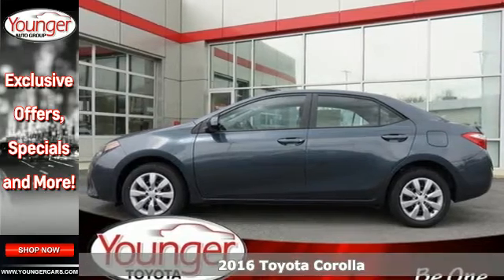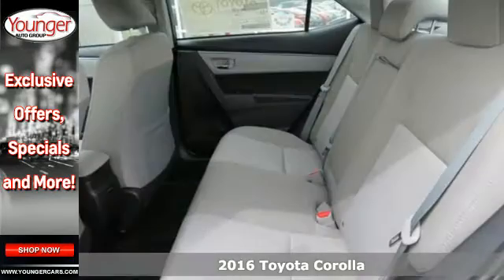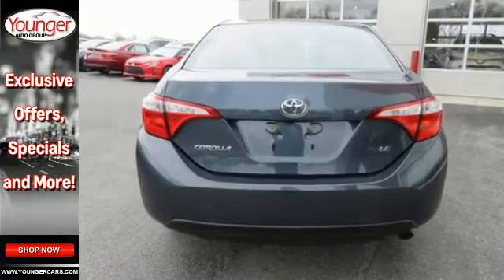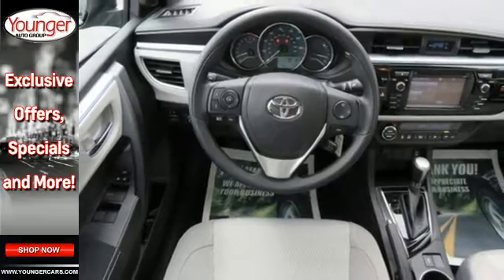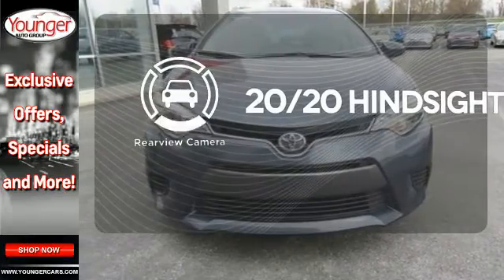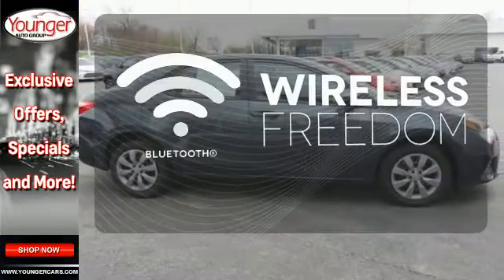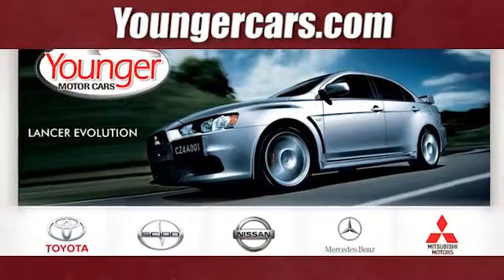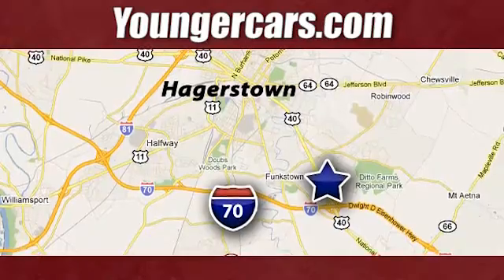New 2016 Toyota Corolla Winchester- PA Hagerstown, WV V2311000 - SOLD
Year: 2016
Make: Toyota
Model: Corolla
Trim: LE (CVT) Sedan
Transmission: Manual
Color: Slate Metallic
Stock #: V2311000
VIN: 2T1BURHE1GC686633

Be One!